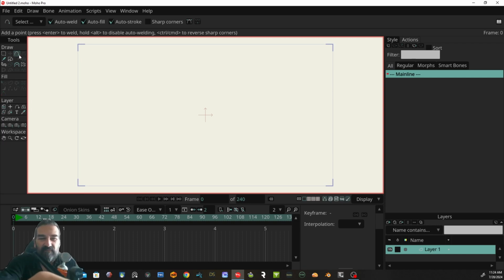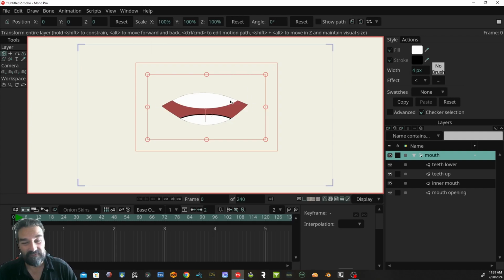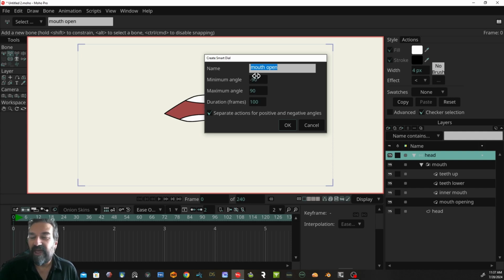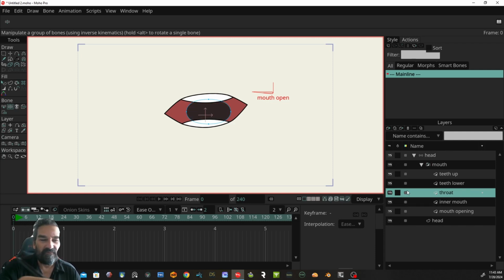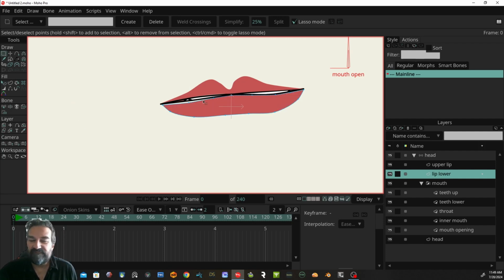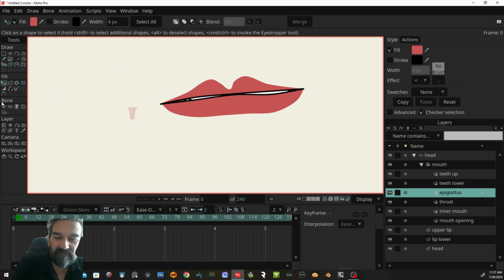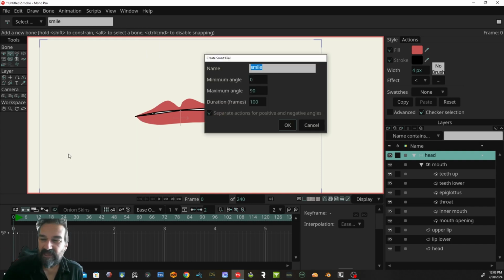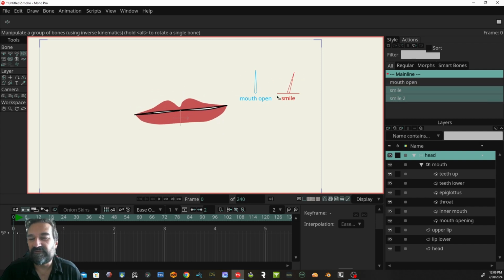Rigging a simple mouth in Moho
Learn how to use Moho to make and rig a simple mouth for talking animations and with 2 bonus expressions! Taught by Shawn Darling